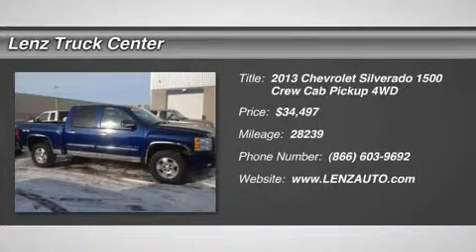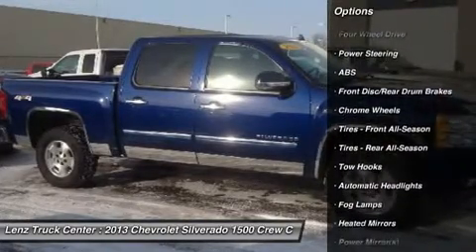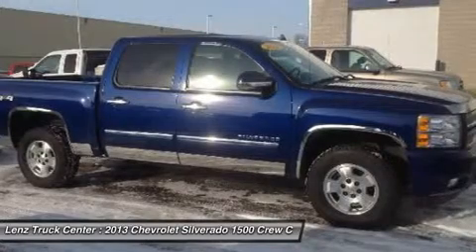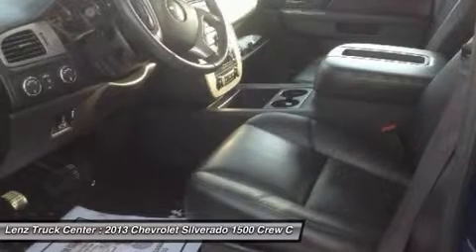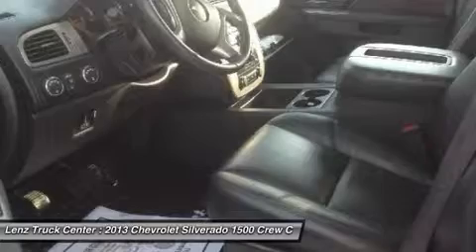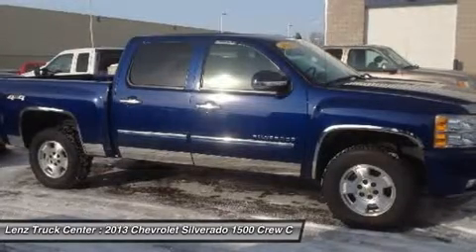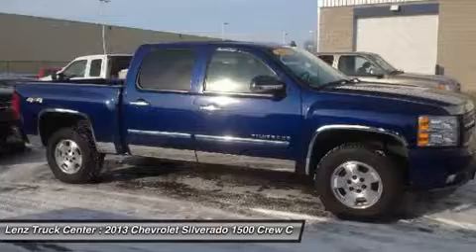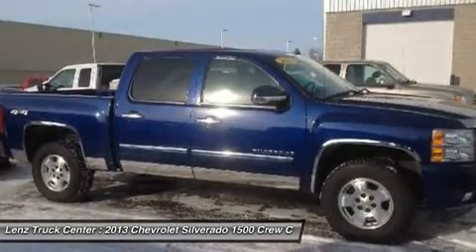2013 CHEVROLET SILVERADO 1500 Fond Du Lac, WI B8044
2013 CHEVROLET SILVERADO 1500 Fond Du Lac, WI
Stock# B8044

536 S. Seymour St

6.2L, LTZ PACKAGE, CREW CAB, SHORT BOX, 4X4, AUTOMATIC, BLACK LEATHER SEATS, DUAL POWER HEATED AND A/C SEATS, BUCKET SEATS, MOON ROOF SUN ROOF, STAINLESS STEEL ROCKER PANELS, BOSE SOUND SYSTEM, 3.73 GEAR RATIO WITH LIMITED SLIP DIFFERENTIAL, TOWING PACKAGE WITH RECEIVER HITCH, TRANSMISSION COOLER, AND WIRING, NEW BRIDGESTONE DUELER AT REVO P275/65R18 TIRES, NEW AMERICAN RACING AX192 CHROME PVD RIMS, POWER HEATED MIRRORS WITH BUILT IN DIRECTIONAL SIGNALS, INTEGRATED FACTORY ELECTRIC BRAKE CONTROLLER, STABILITRAK TRACTION CONTROL, SIX SPEED WITH THE OPTIONAL MANUAL TAP SHIFT, ONSTAR, XM SATELLITE RADIO CAPABILITIES, CD PLAYER, AUX JACK, USB JACK, SIDE CURTAIN AIR BAGS, POWER PEDALS, MULTI-FUNCTIONAL STEERING WHEEL WITH BUILT IN BLUE TOOTH, REVERSE SENSORS, BRAND NEW LENZ LINER SPRAY IN BED LINER, FACTORY ALL WEATHER FLOORMATS, LOCKING TAILGATE, HOMELINK SYSTEM WITH THREE PROGRAMMABLE LIGHTING, SECURITY, GARAGE BUTTONS, L.A.T.C.H. CHILD SAFETY SYSTEM, DUAL CLIMATE CONTROL, REAR WINDOW DEFROSTER, FOG LIGHTS, BUG SHIELD, COMPASS AND OUTSIDE TEMPERATURE DISPLAY, AIR, CRUISE CONTROL, TILT, POWER LOCKS, POWER WINDOWS, CLEAN AUTOCHECK! FACTORY BUMPER TO BUMPER WARRANTY UNTIL 36,000 MILES! THIS TRUCK IS ELIGIBLE FOR A 100,000 MILE PARTS AND SERVICE AGREEMENT! THIS IS ONE OF OUR CLEANEST 2013 CHEVROLET SILVERADO 1500 CREWCAB SHORTBOX LTZ MOONROOF SUNROOF LEATHER 6.2 LITER FOUR WHEEL DRIVE TRUCKS WE HAVE ON OUR LOT! MAKE YOUR MOVE ON THIS NICE 4WD TODAY! 1-888-LENZ-TRUCK. VIEW OUR COMPLETE INVENTORY OF AROUND 500 VEHICLES ***If you are looking for financing Lenz Truck Center can help! We have on the spot financing! Bad Credit or Good we will work with our 17 banks to get you approved and for a great rate! If you live far away or close to us we make it our promise to make sure you are a happy customer before, during, and after the sale! Lenz Truck Center has been in business and family owned for 25 years! With a new generation taking over we plan on making this the place you and your children buy their next vehicle! Lenz Truck Center is the country's fastest growing dealership! Lenz Truck Center has grown from about a 40 vehicle inventory in 1999 to over 400 today! Our selection is unmatched in the industry with more high quality used trucks than anyone in the Midwest. All here in Fond du Lac, WI! All of our vehicles are Lenz Certified and ready to be delivered! All prices are plus any applicable state taxes and service fees. We will do our best to keep all information current and accurate, however the dealership should be contacted for final pricing and availability.